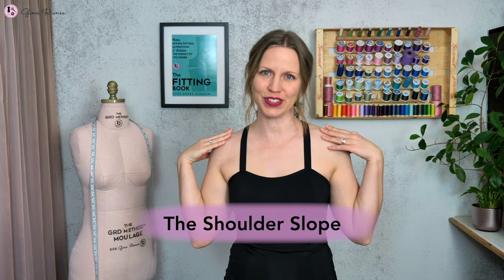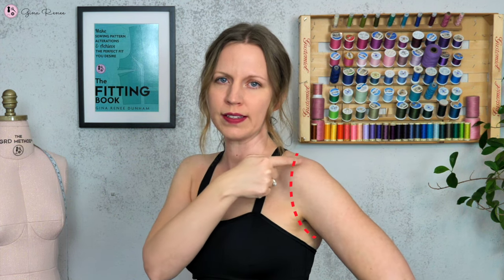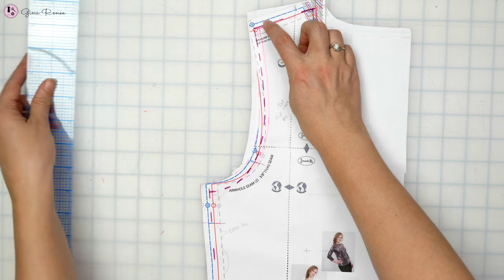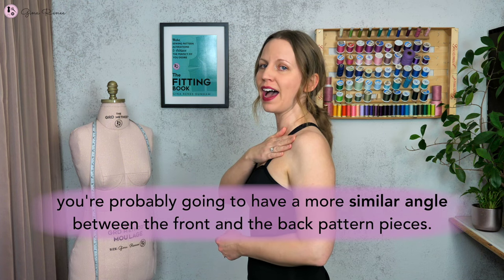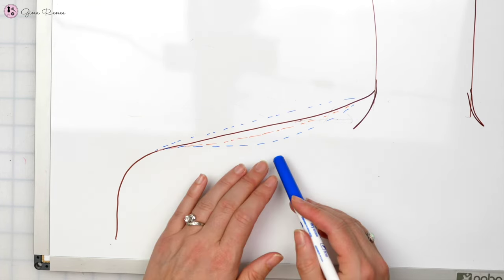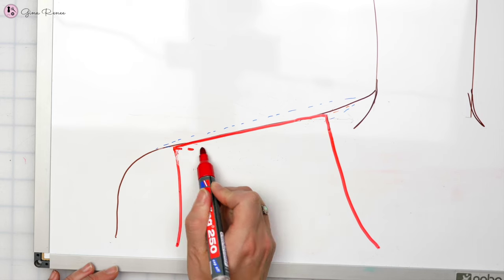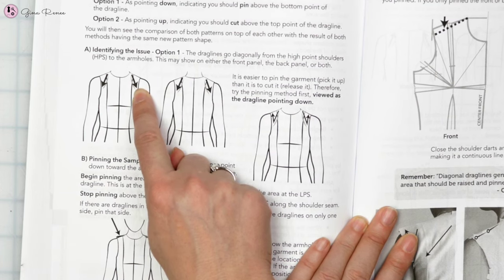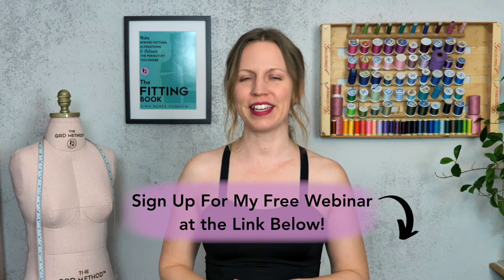Shoulder Slopes Demystified: Why Is the Front More Angled?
Shoulder slope impacts your fit more than you think. Find out what affects the shoulder slope and how an incorrect angle affects your garments.

This video discusses the importance of understanding and customizing your shoulder slope for well-fitting garments.

You might be wondering why the shoulder slope of your clothes can vary between the front and back patterns and how it affects the fit. Here you'll see how to examine your shoulder slope in the mirror and take a photo for reference.

The shoulder slope doesn't need to be the same in the front and back, as it depends on your body shape. The low point shoulder, which is where the armhole seam generally rests, varies based on individual body shapes. A forward or rotated shoulder can result in a different angle between the front and back shoulder slopes.

Also, bear in mind that that shoulder shape plays a role. A straighter or concave shoulder shape will interact differently with varying necklines in patterns.

Customization of shoulder slopes is crucial for achieving a proper fit, as patterns often have standardized slopes that may not match your unique body shape.

Common fitting issues related to shoulder slope adjustments, such as horizontal or diagonal drag lines, are discussed. Horizontal drag lines suggest a need to decrease the slope angle, while diagonal drag lines indicate a requirement for a steeper or more angled shoulder slope.

Overall, understanding and customizing your shoulder slope can greatly improve the fit and comfort of your clothing.

Learn more about garment ease. Join the waitlist for the next "Mastering Garment Ease" FREE online training